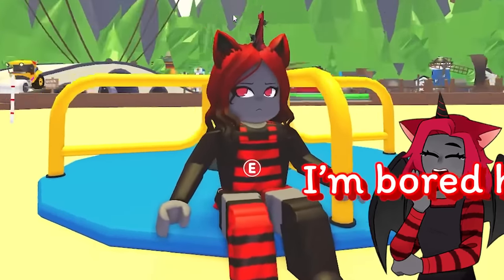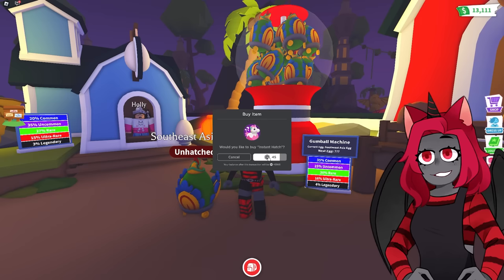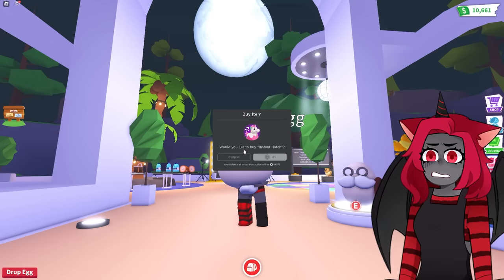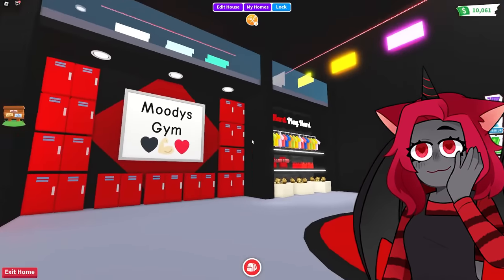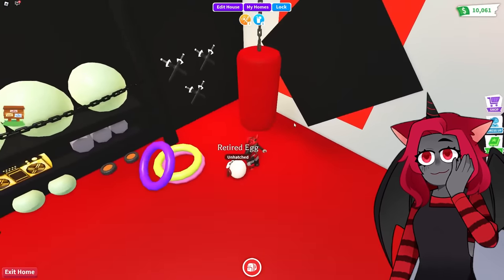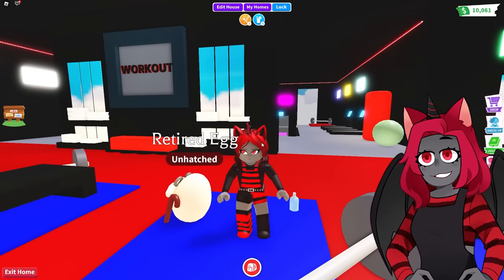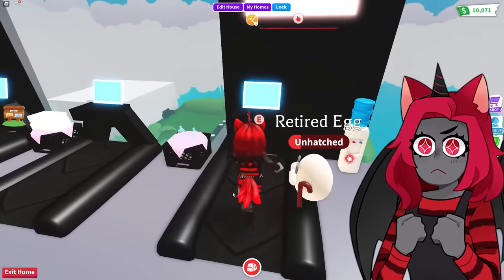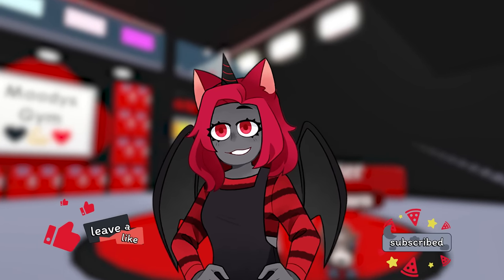⭐NEW⭐ GYM in Adopt Me! | Roblox